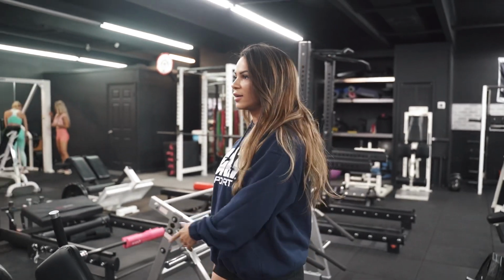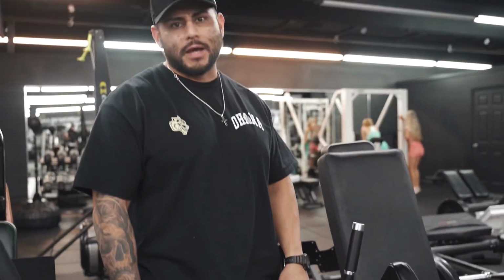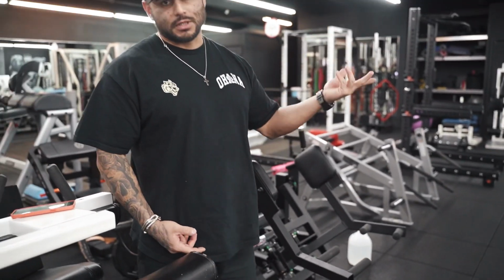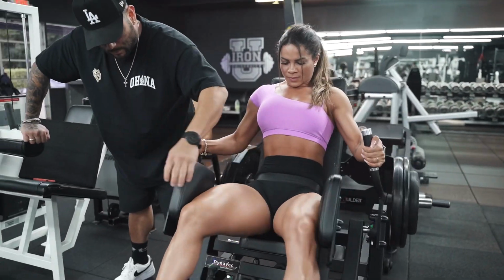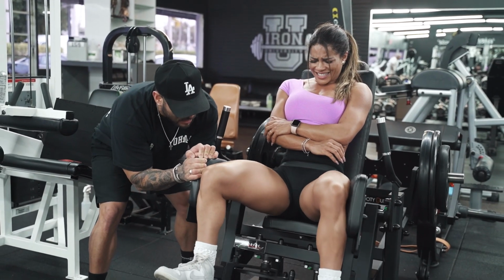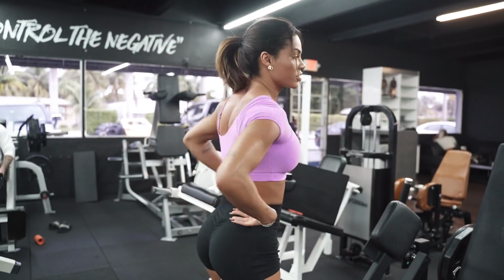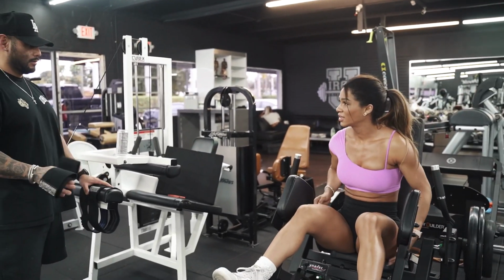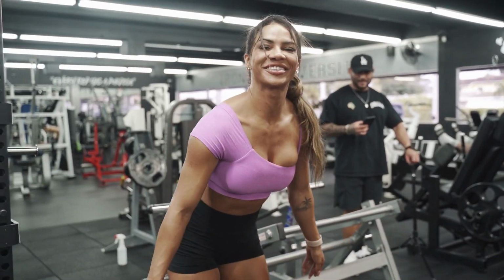Road to Arnold Ep.1 : Wellness Glute Workout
6 weeks out Arnold Prep :

- workout tips
- prep updates

Building glutes with @Ironuniversity